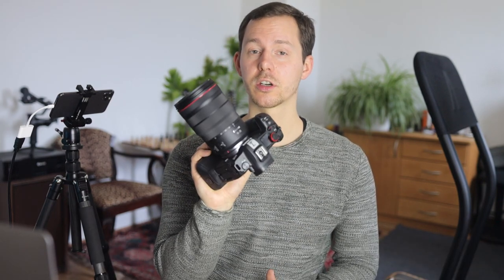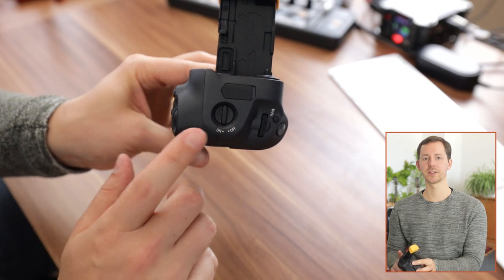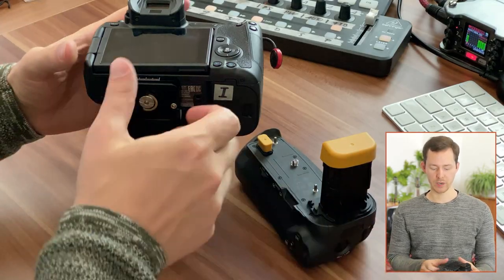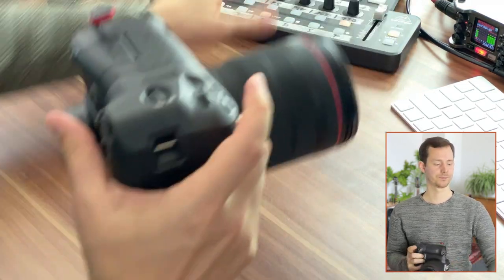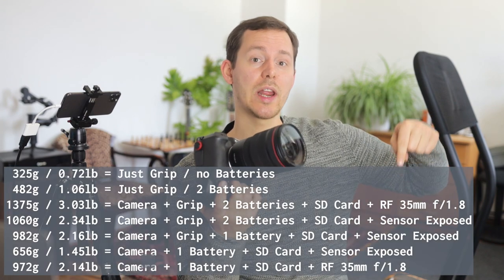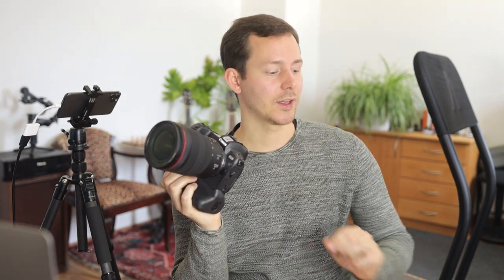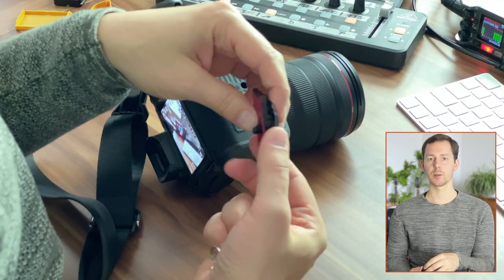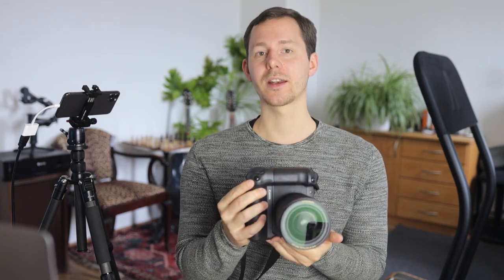Canon EOS R Battery Grip: BG-E22 Unboxing & Setup & Initial Review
Unboxing the BG-E22 Canon EOS R Battery Grip! I notice I am shooting vertical more and more and the EOS R is not really ergonomically made for that. But luckily there is the BG-E22 Battery Grip and that gives me longer battery life and all the buttons and dials for vertical shooting.

Is the Canon EOS R still a good camera in 2021?

🎧 Chapters / Show Notes:

00:00 Intro
00:31 Unboxing the BG-E22 Battery Grip
01:02 Felt Build Quality
01:11 Outside Walkthrough
04:17 Mounting the Grip to the EOS R
07:32 Turning the Battery Grip On
08:16 Why get the Battery Grip?
09:54 Long Term Usage Review?
10:12 Carry Options with the Battery Grip
12:53 Tripod Plate — Peak Design & Arca-Swiss
13:53 USB-C Charging Quirks
15:00 Outro